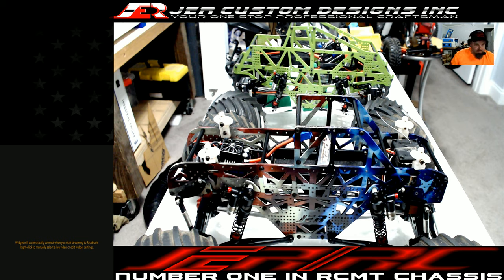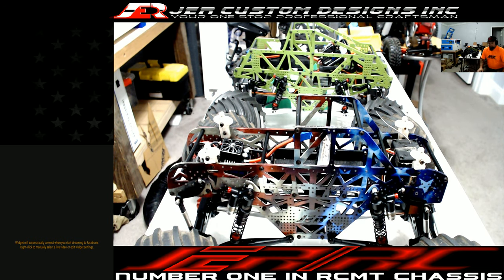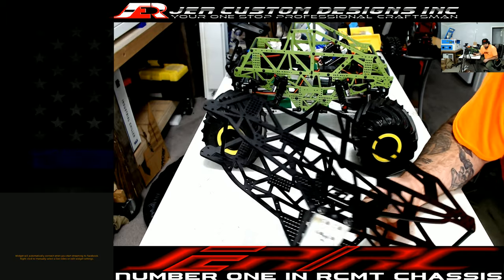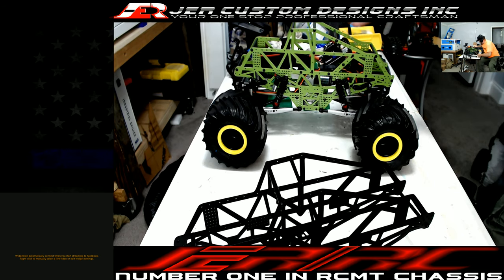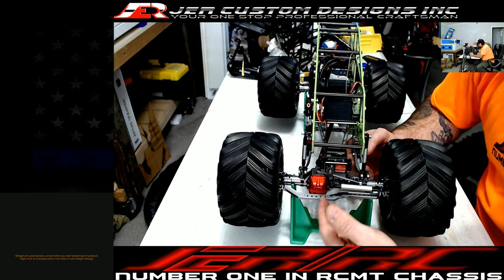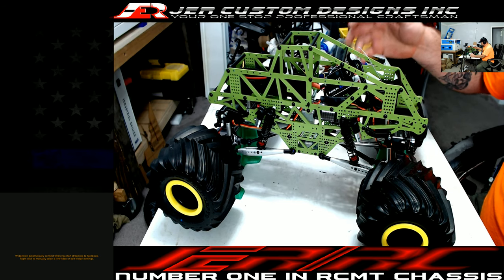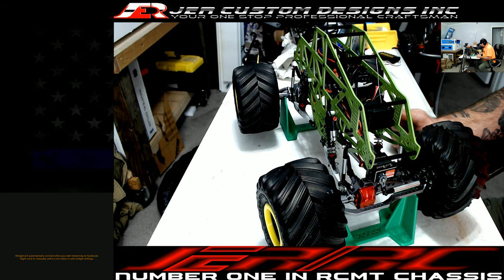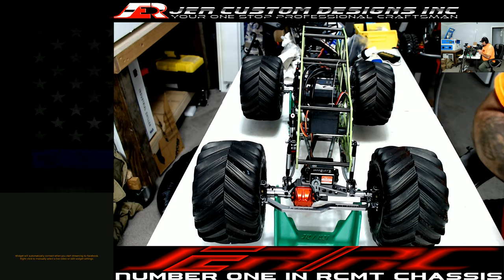APEP Build overview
Going over and taking questions ont he chassis and build.